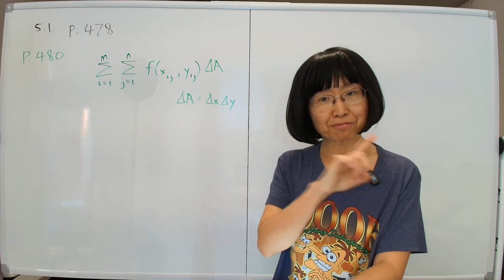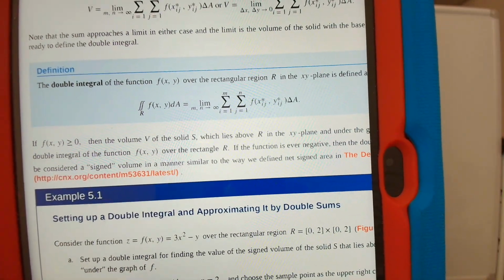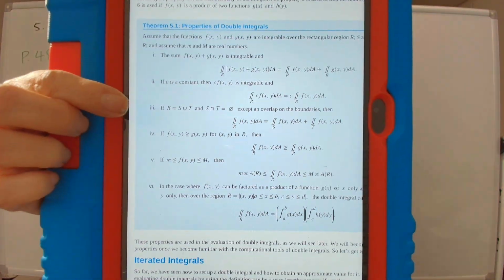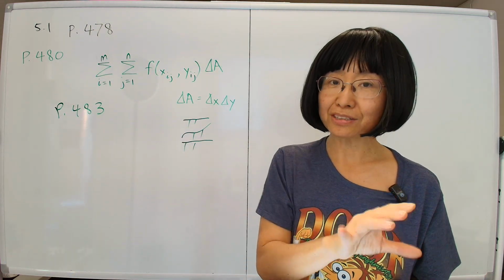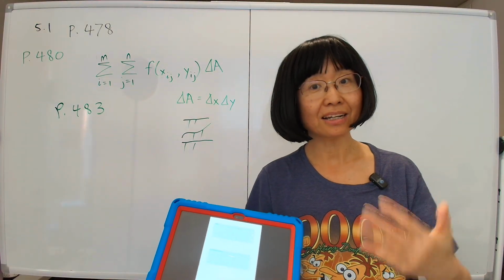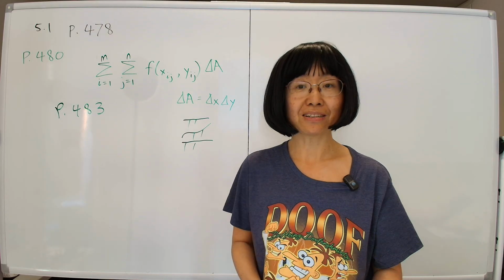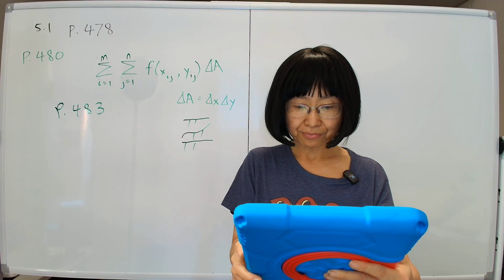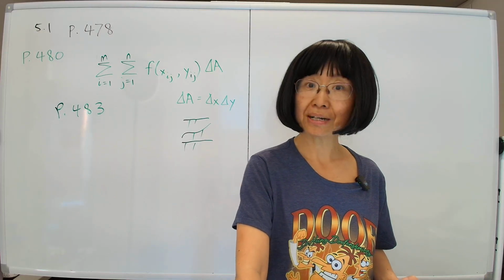Calculus III Chapter 5.1 Double Integrals over Rectangular Regions with free Openstax textbook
p.480 Example 5.1, 5.2, 5.3, 5.4, 5.5, 5.6, 5.7, 5.8, 5.9
p.496 Problem 11, 15, 17, 21, 23, 27, 29, 33, 35, 40, 47, 49(see reminder below), 51(see hint below), 55
Reminder for Problem 49: x and y are constants during the integration.
Hint for Problem 51: apply Property vi, p.483

Calculus III Chapter 5.1 Double Integrals over Rectangular Regions with free Openstax textbook. Please download this previous version of Openstax textbook named Calculus III that I use in the video: Calculus III book download: